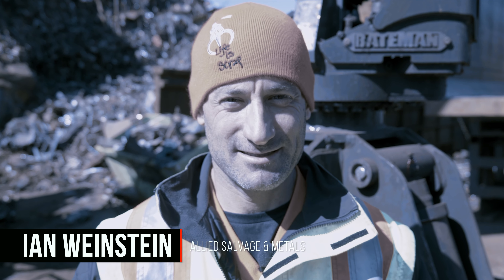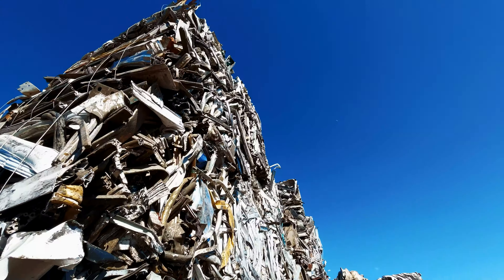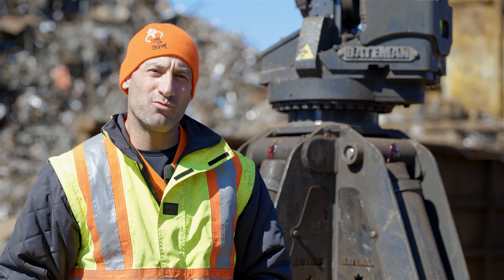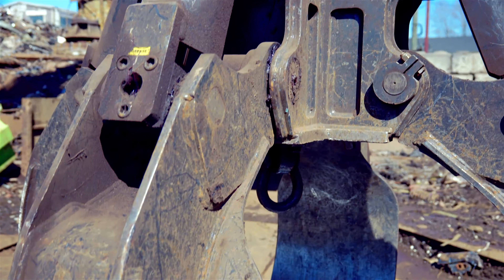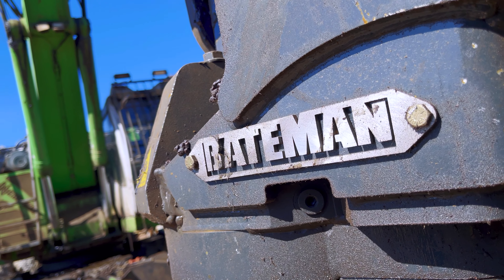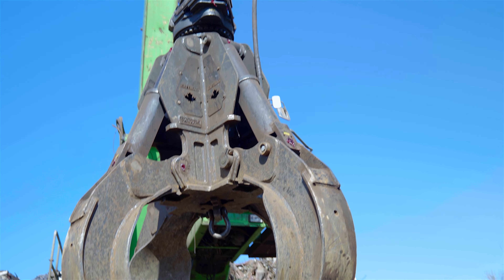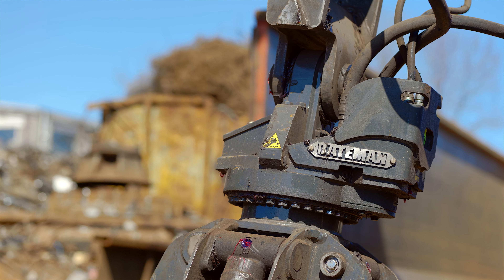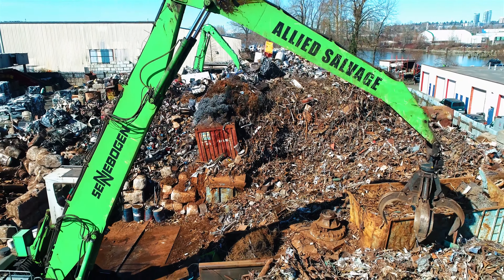Allied Salvage & Metals Showing Off Our 160 Series 4-Tine Scrap Grapple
We took a trip to Allied Salvage & Metals in British Columbia to demo our new 160 Series 4-Tine Scrap Grapple! The 160 is the new iteration of our already popular 150 Series. We have listened to customer feedback and knew it was time for an upgrade!

Watch as our Scrap Grapple and a Sennebogen handle scrap with ease.

Thank you to the team over at Allied Salvage & Metals for making this possible!